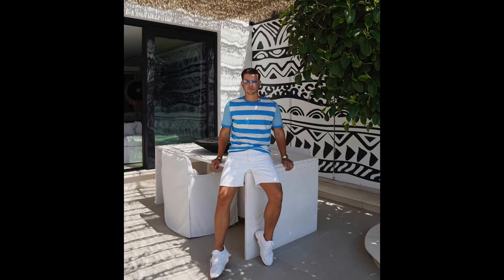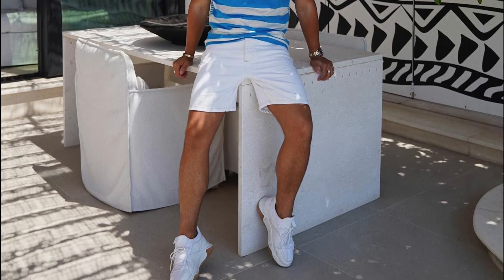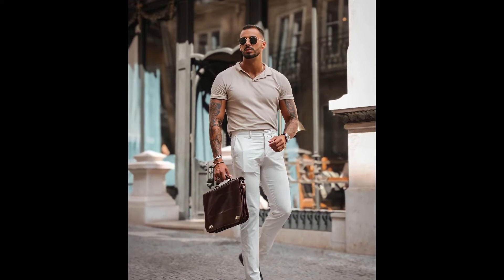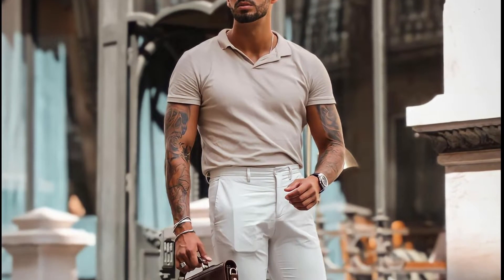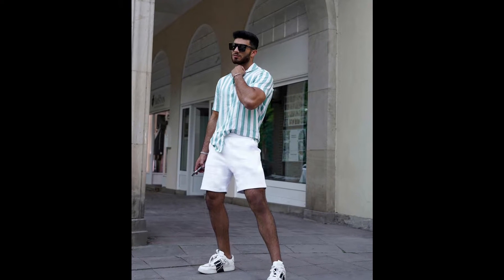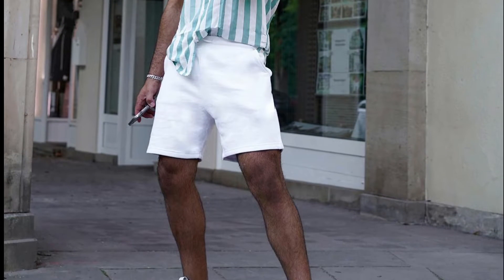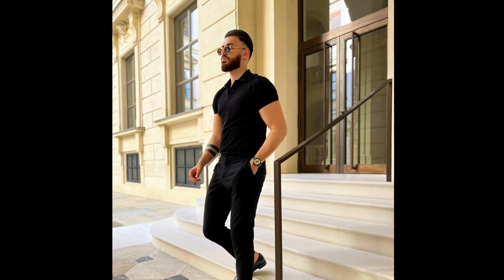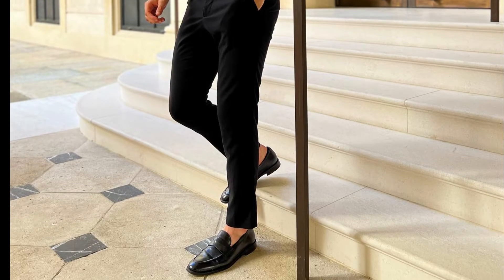10 Latest Summer Outfit Ideas For Men 2022 | Men's Fashion